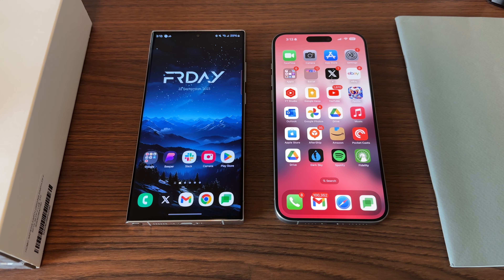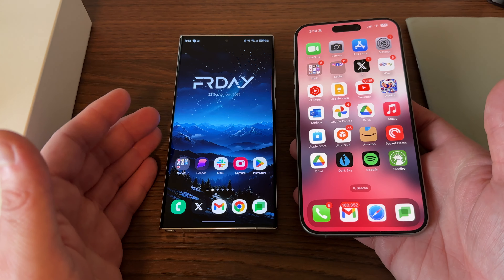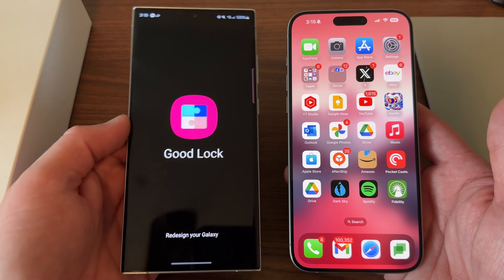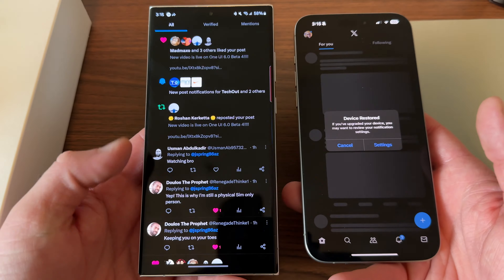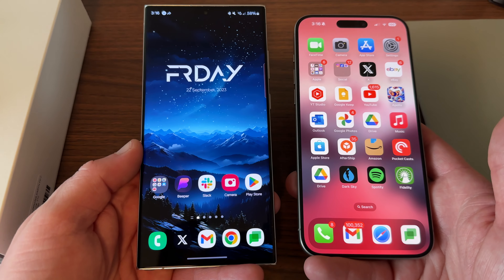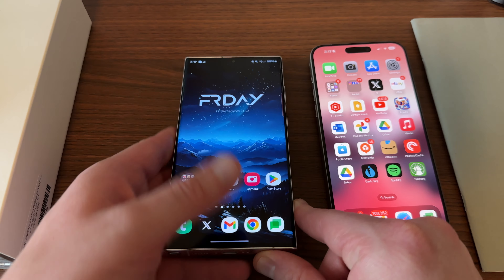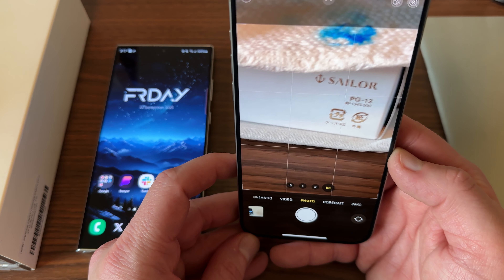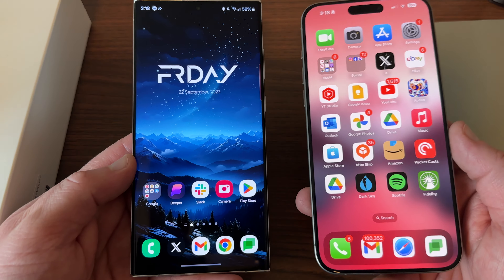5 Reasons Galaxy S23 Ultra DOMINATES the iPhone 15 Pro Max